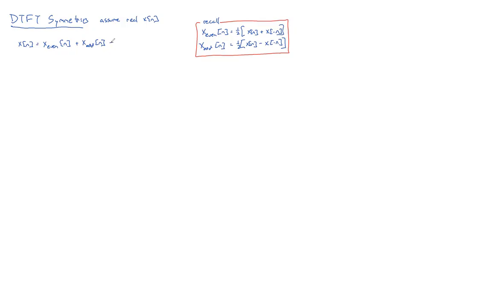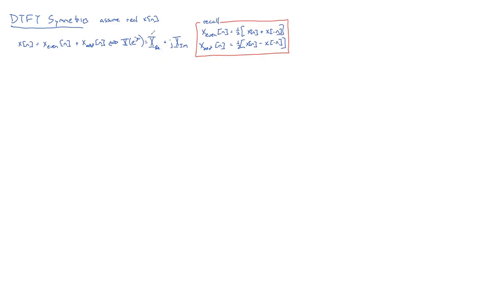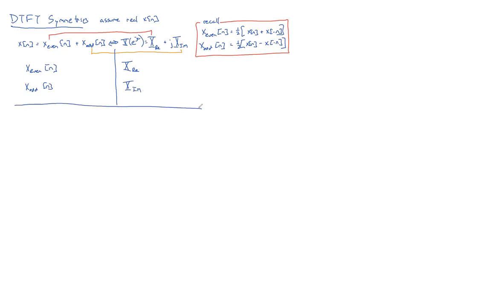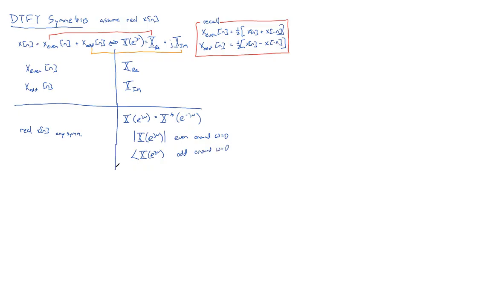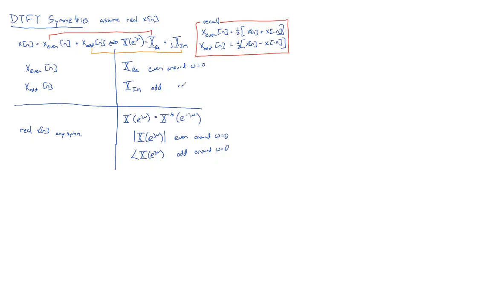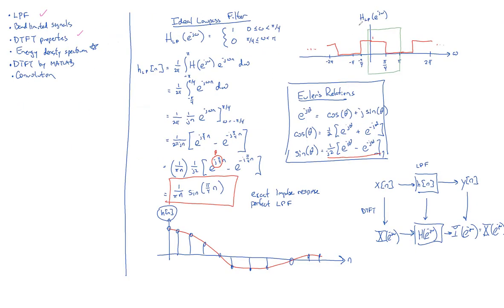EE431 - 10 DTFT Properties - 04 Symmetry